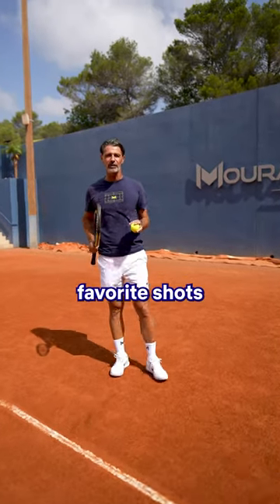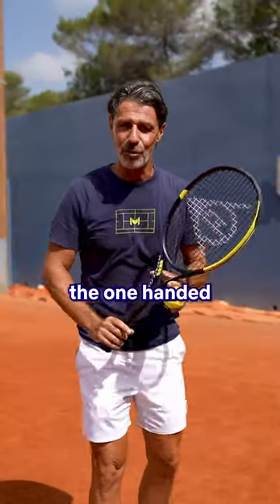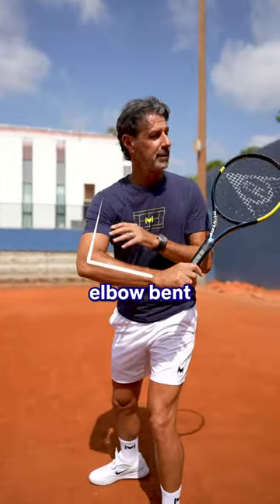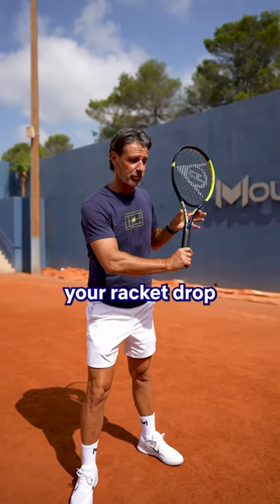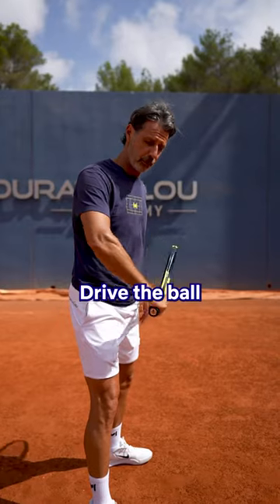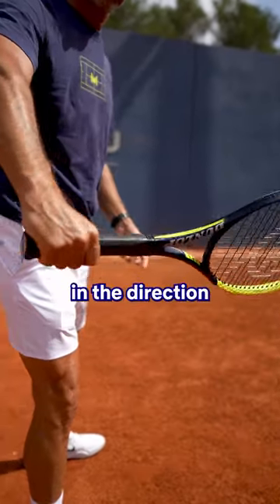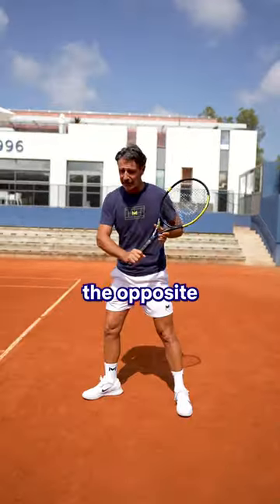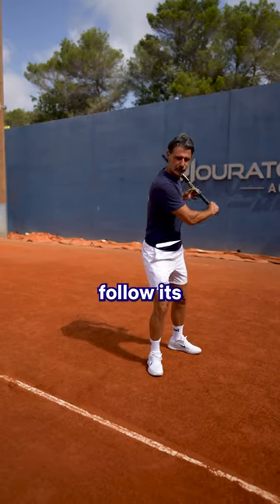Breaking down YOUR FAVORITE SHOT - the one-handed backhand! 🤩